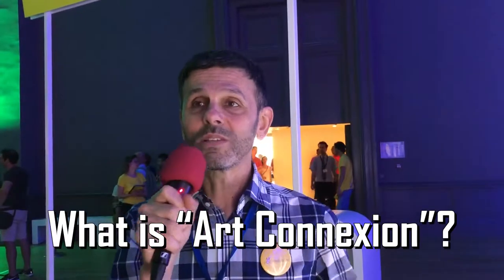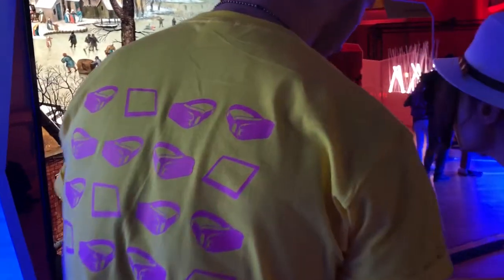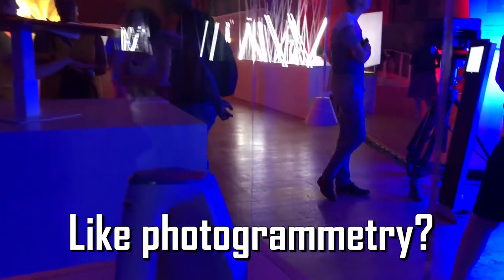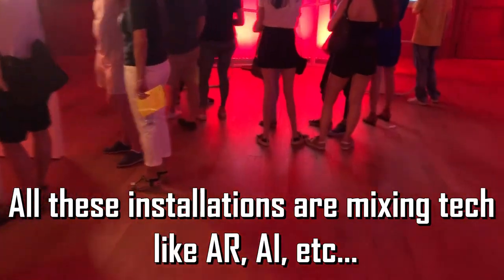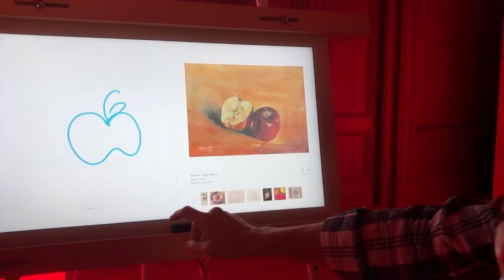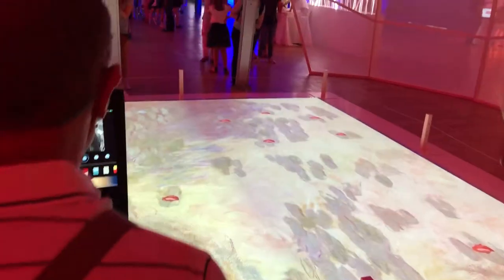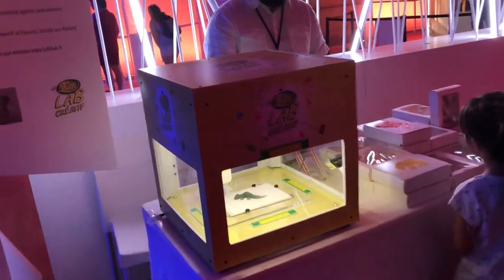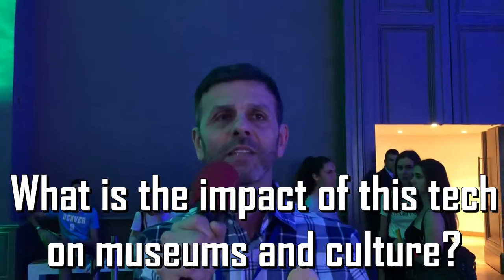Interview Roei Amit (Head of Digital art Grand Palais)- Emerging technologies, art and culture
Interview from Roei Amit, Head of Digital at "Réunion des Musées Nationaux" (including "Grand Palais"), in Paris, for the "Art # Connexion" event, organized in partnership with Google Art & Culture, 8th of July 2018.

The opportunity for us to discuss the role of emerging technologies such as VR/AR/XR, drones, AI/Machine Learning, IoT and more, in the world of art and culture.

- Fnac for the Iphone 8S
- Sennheiser for the Handmic Digital recorded
- Shoulderpod for their R2 smartphone rig

Author
- Yoni Dayan: entrepreneur and product manager in XR, games and edtech.